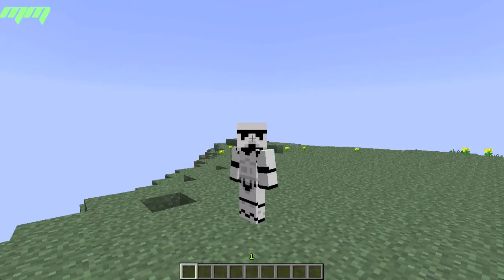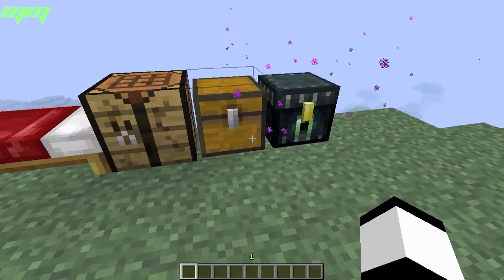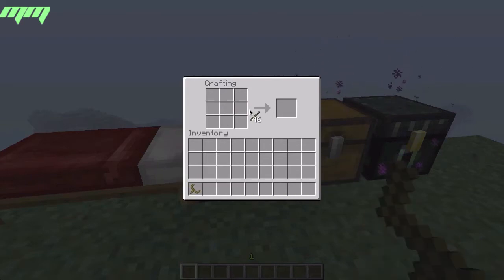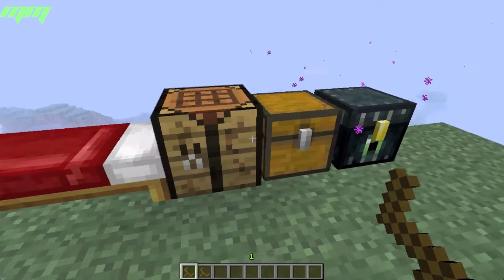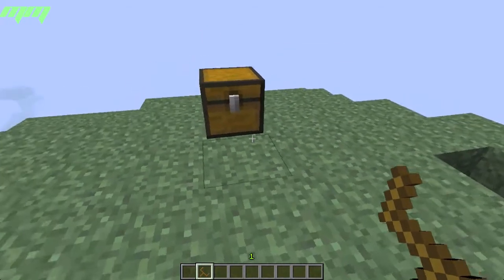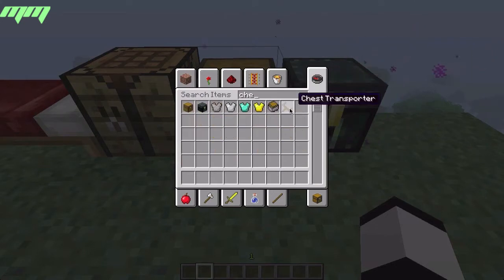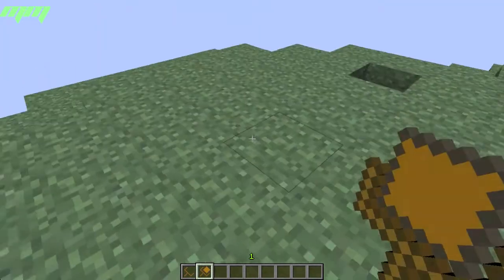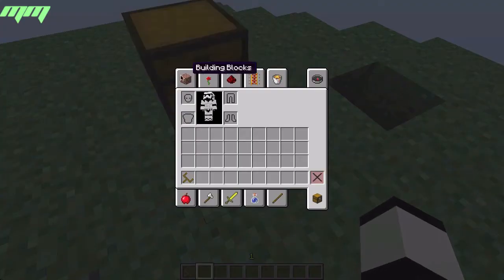Minecraft Mod 1.3.2 - Chest Transporter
Here's my cool minecraft mod series where I review mods for fun,